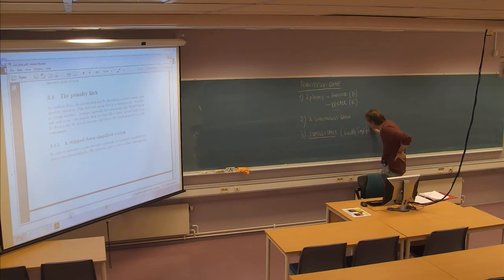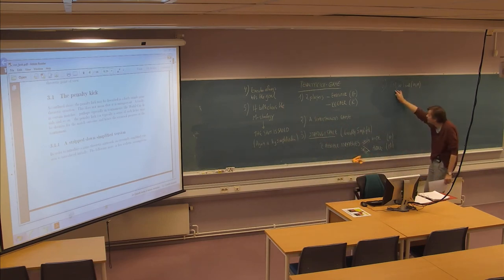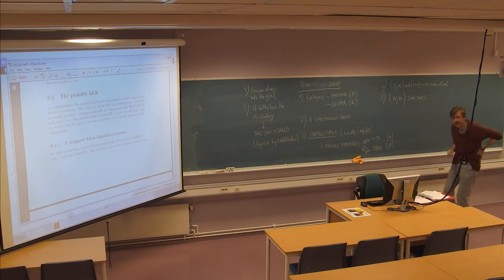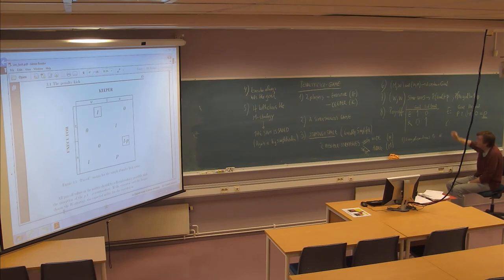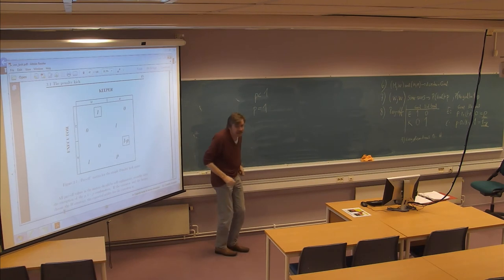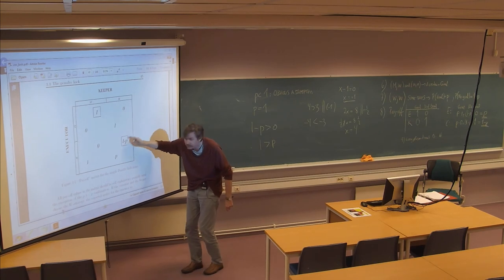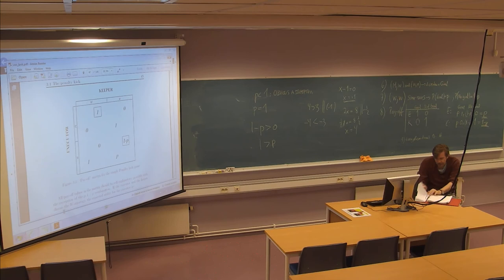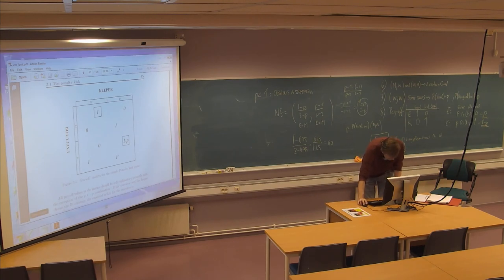01-F-14 Forelesning IDR306 (4. nov. 2014)